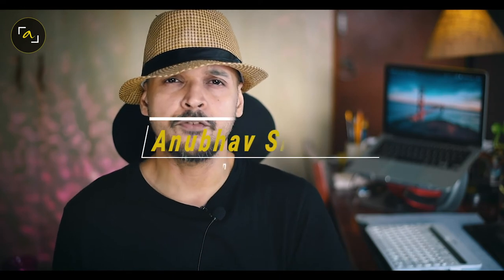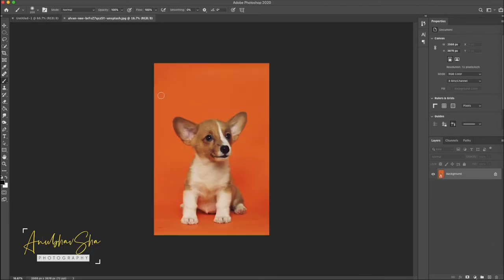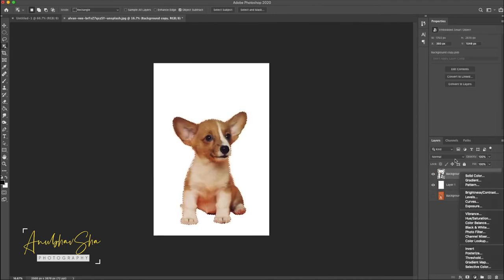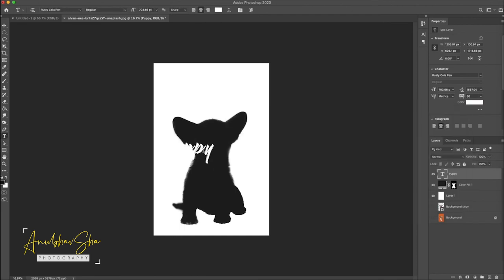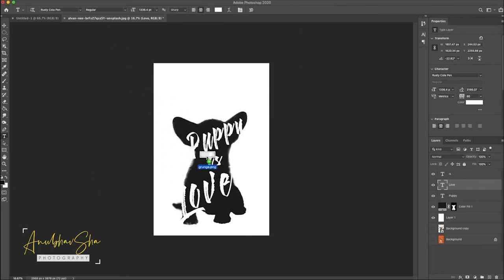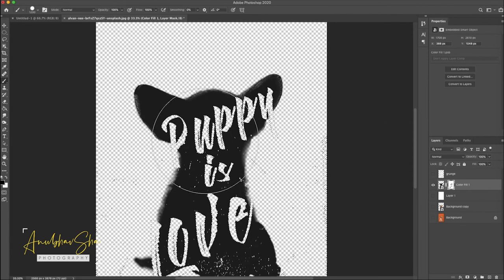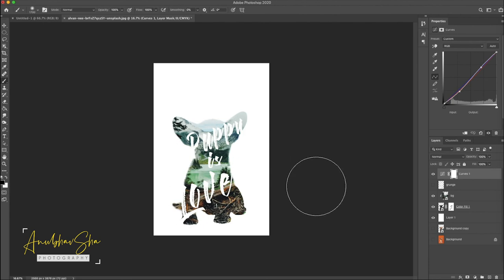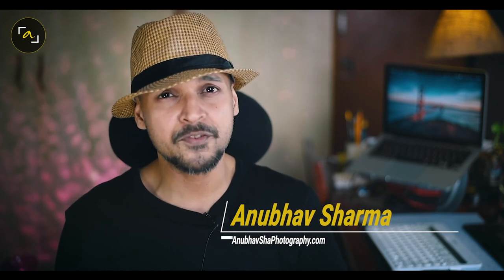Create easy and amazing Animal Typographic Image in Photoshop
Enjoy and Peace :)
Stay safe 💐

My Gears
Camera: D850 Nikon t.ly/jloN
Mic: Boya BYM1 Omnidirectional Lavalier Condenser Microphone : t.ly/V1rG
Tripod: Benro T600EX : t.ly/mnlB
Macbook: t.ly/5L2s
Logitech k480 Keyboard : t.ly/Wr5x
Logitech MX Master 2S : t.ly/drht
Graphical Tablet: Wacom Intuos Pro Medium : t.ly/HX3O
External Monitor: t.ly/Qrrq
Photoshop: t.ly/42T8

Special Links for you.